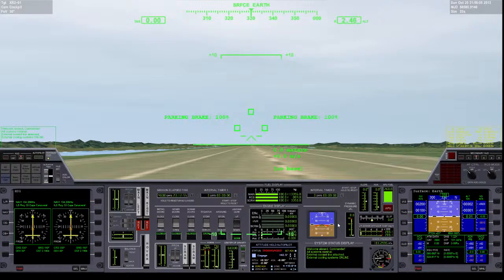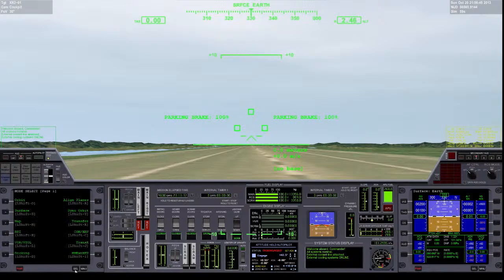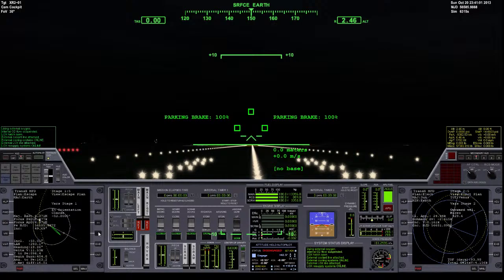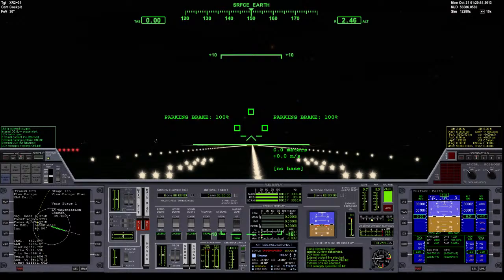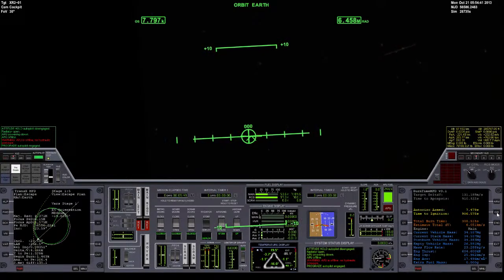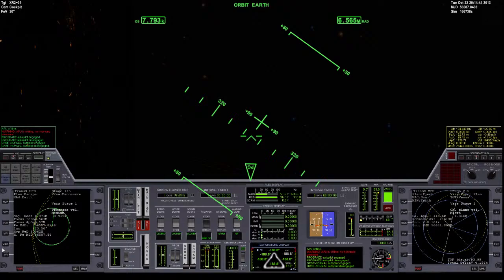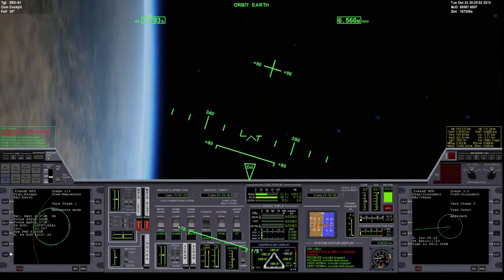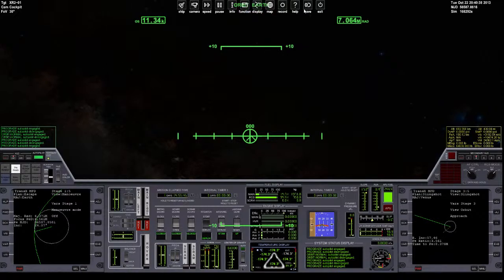[Orbiter 2016] Earth - Venus - Mercury Mission | Part 1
Part 1 of my Earth-Venus-Mercury sling mission. This part will discuss how I planned my launch window, and the initial setup in TransX, and perhaps the sling by Venus

Computer specs/equipment:
HP Z400 Workstation
Intel Xeon W3680(i7-980X) @4.0 GHz
EVGA GTX 1060 6GB SSC Gaming
12 GB DDR3 RAM
500GB Crucial MX500 SATA SSD, 500GB Seagate SATA HDD

Thrustmaster T16000M stick + TWCS throttle
Acer R240HY bidx 23.8-Inch 1080p 60Hz(OC'd to 75hz) monitor